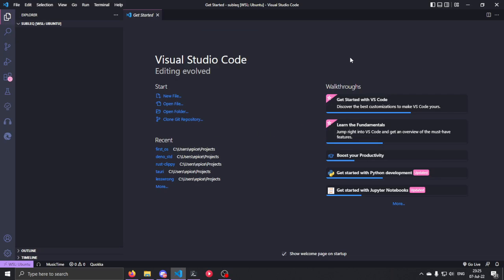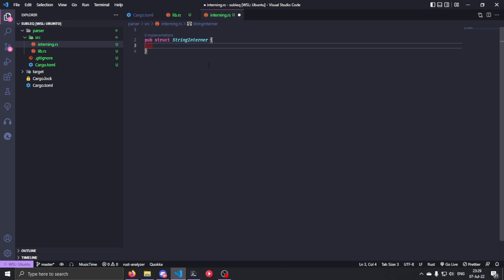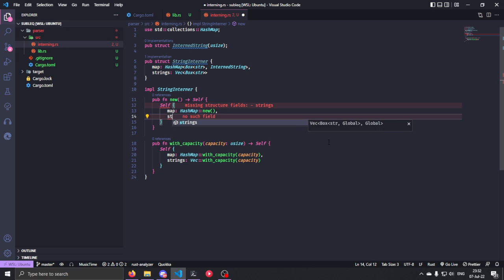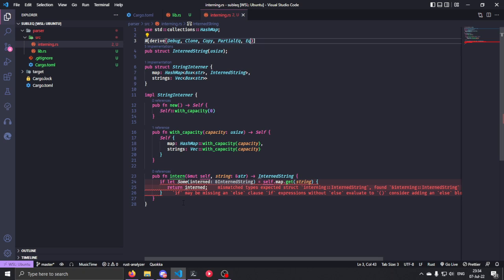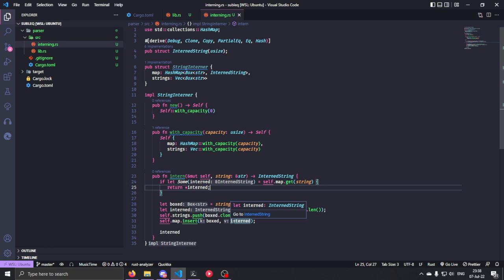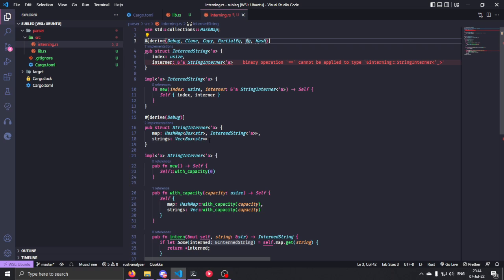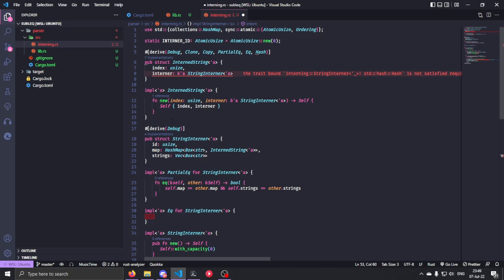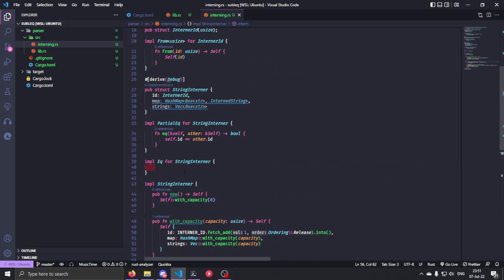String Interning - Adventures in Subleq 1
We'll start our subleq assembler by setting up a simple string interning module